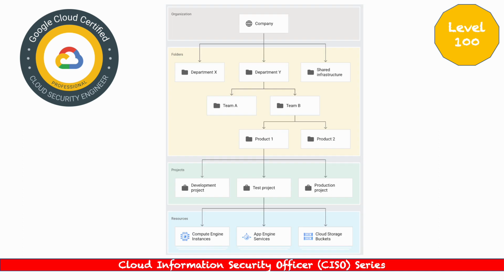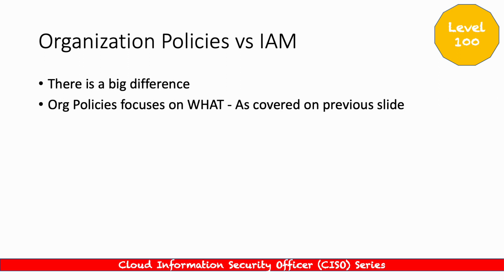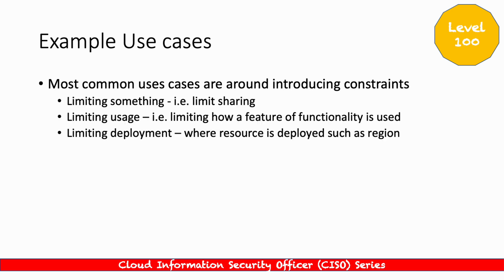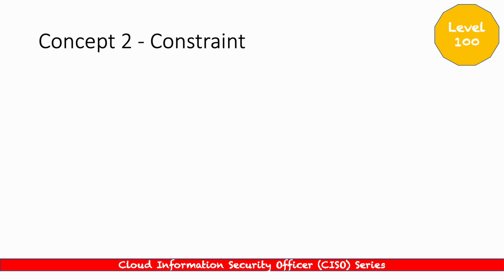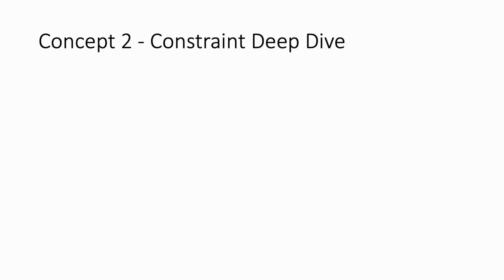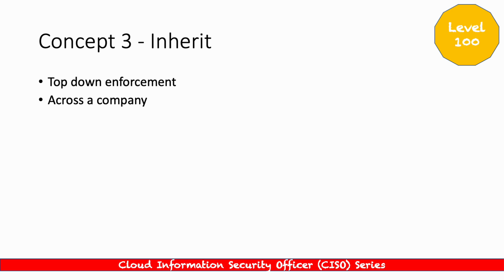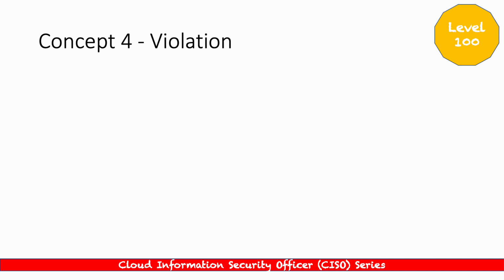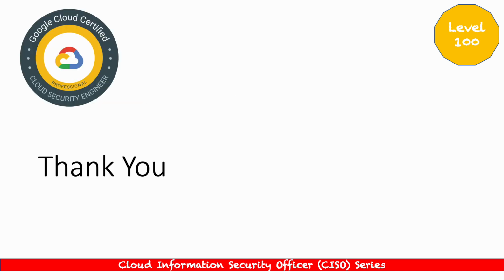Google Cloud Certified Cloud Security Engineer - Organization Policy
This video describes the key concept of Organization Policy, which is an approach to implementing guardrails in Google Cloud. This is also a core topic covered in the Google Cloud Security Engineer Certification.